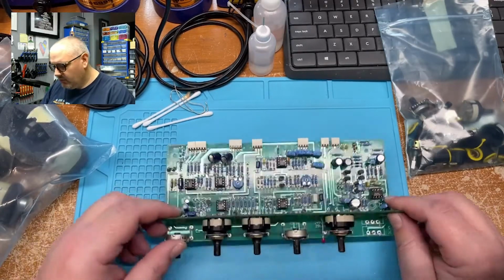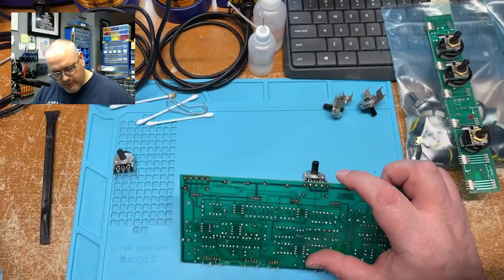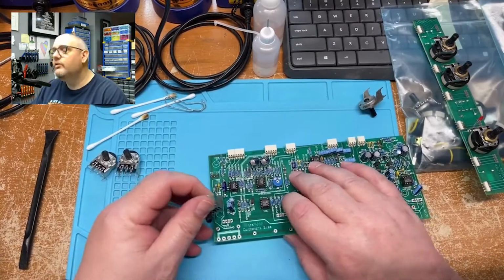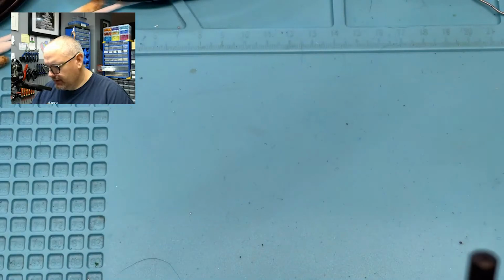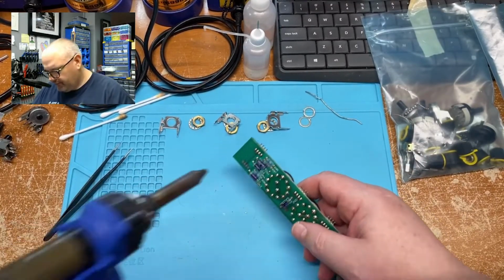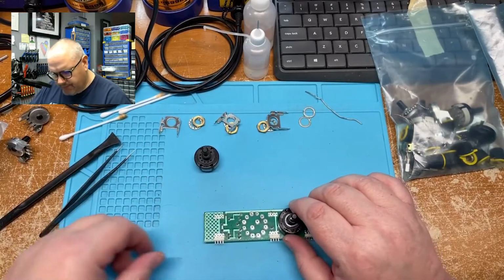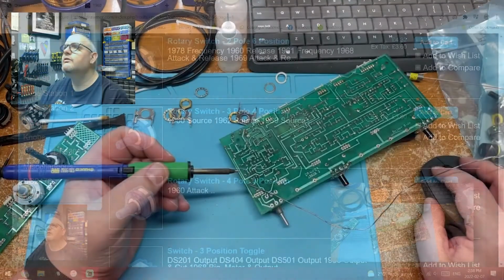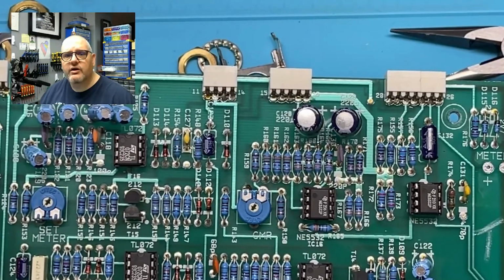Random soldering and new mic and camera test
In this video I'm replacing some pots and switches on a rack mount audio system...  Nothing too special as I was really just anxious to test out my new microphone and camera :)